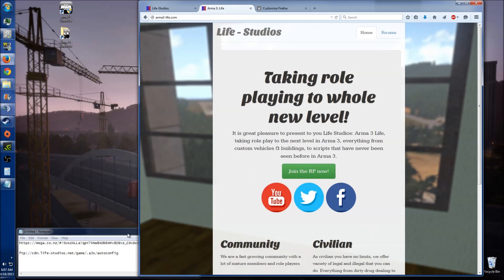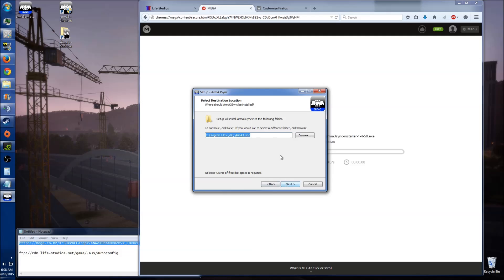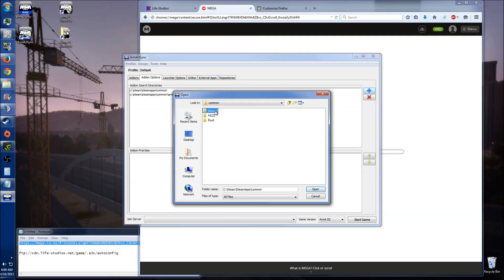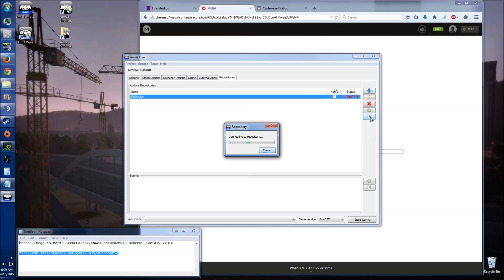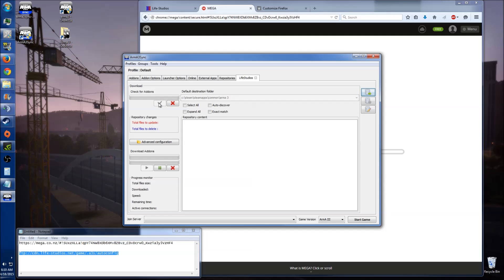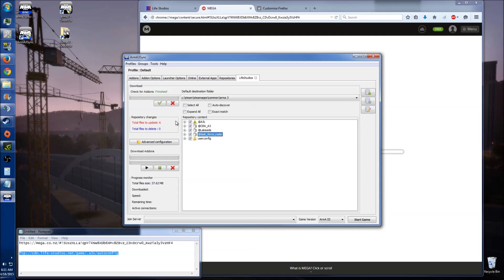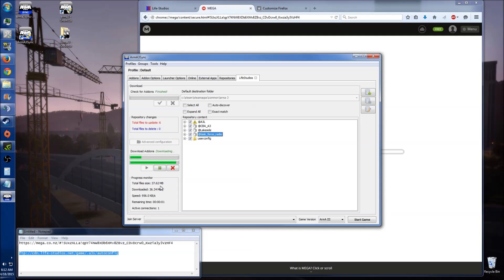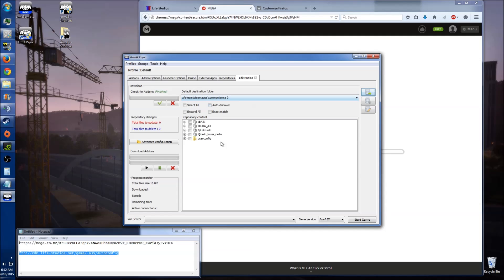How to Install & Update Arma 3 Sync - Life Studios